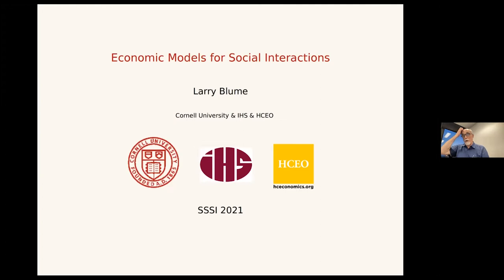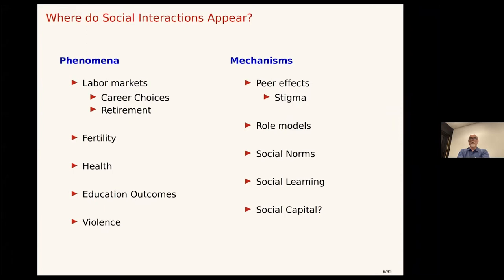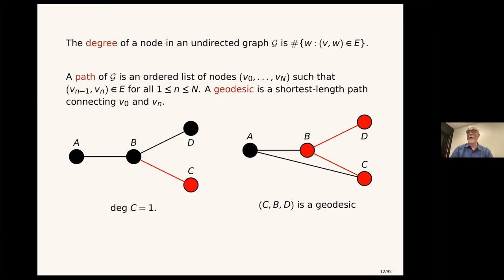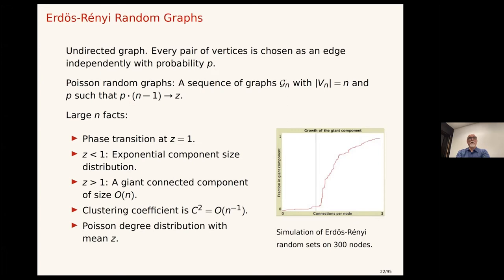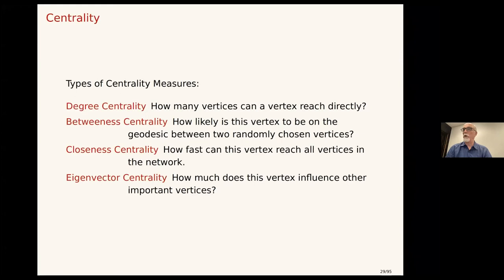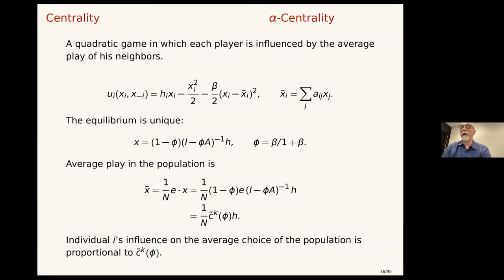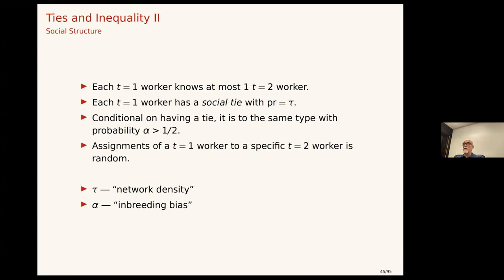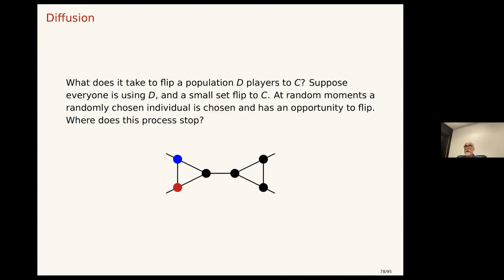SSSI Hong Kong 2021: Lawrence Blume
Lawrence Blume discusses economic models for social interactions at the HCEO-CEP-CREC Virtual Summer School on Socioeconomic Inequality 2021.